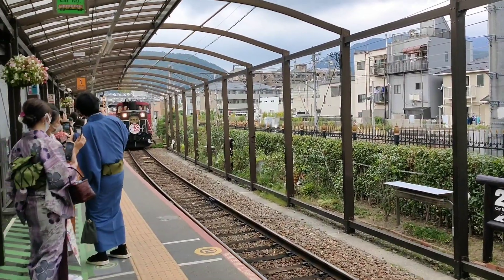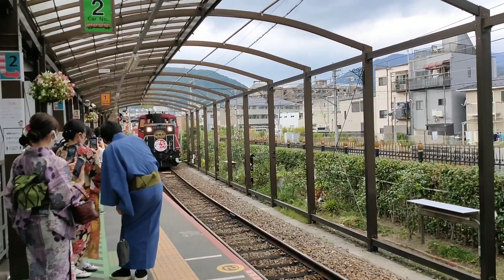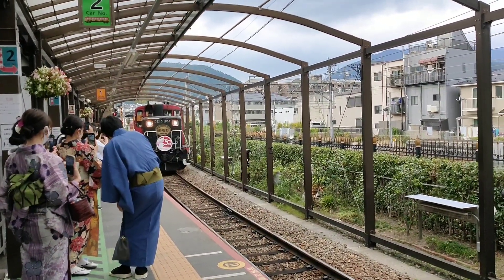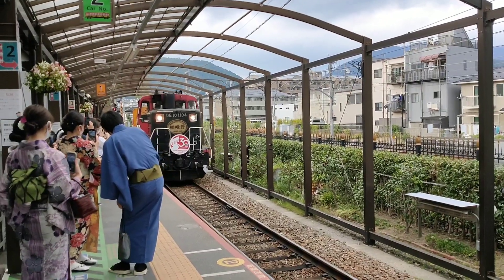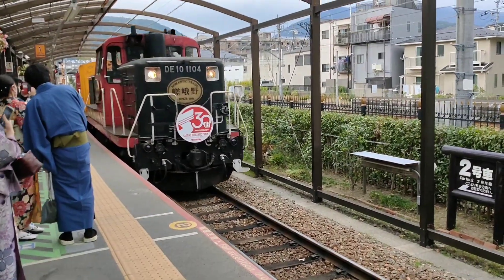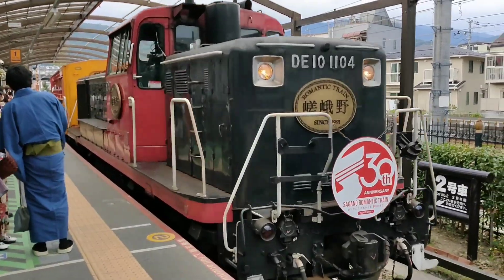KYOTO SAGANO ROMANTIC TRAIN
I introduced in English.